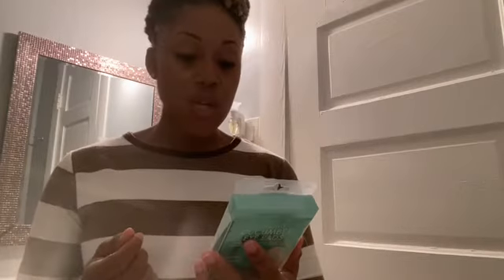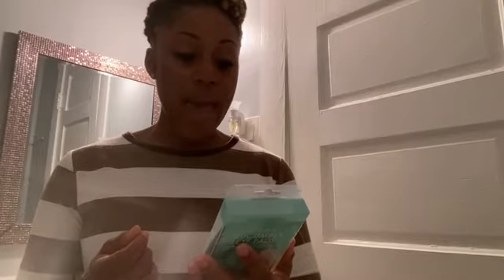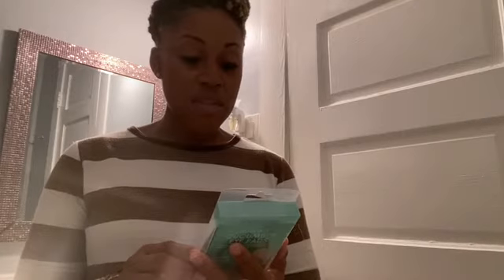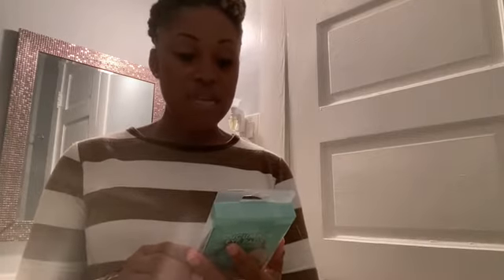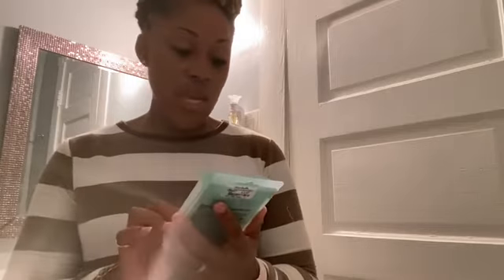Cooling Cucumber Eye Pads Review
Quick review of the Cala Pure Radiance Cooling Cucumber Eye Pads.
The eye pads are supposed to reduce puffiness and soothe tired eyes.